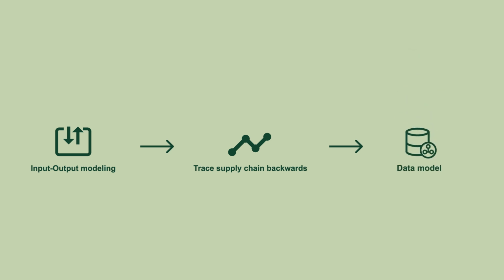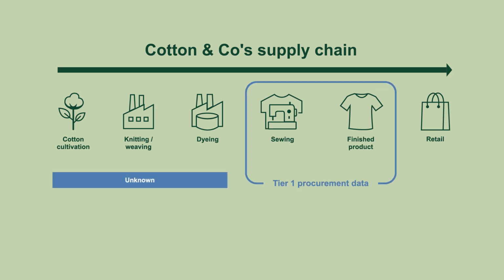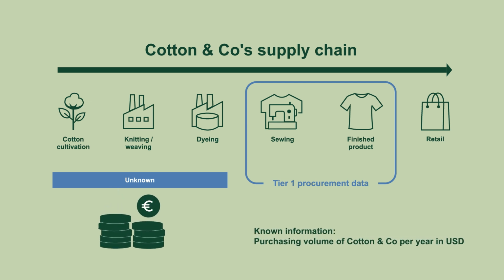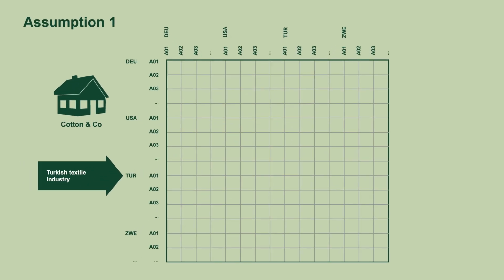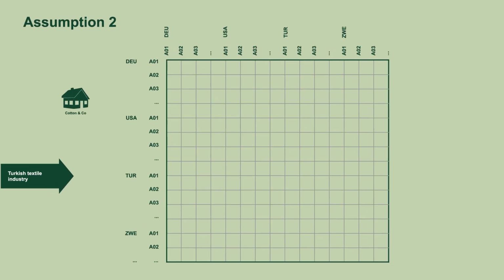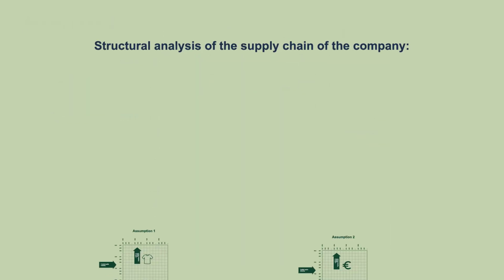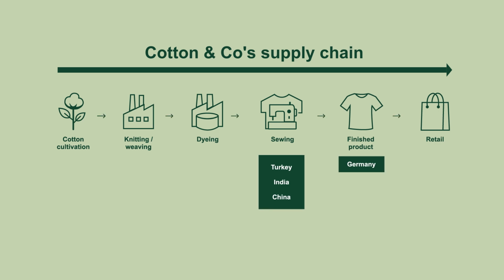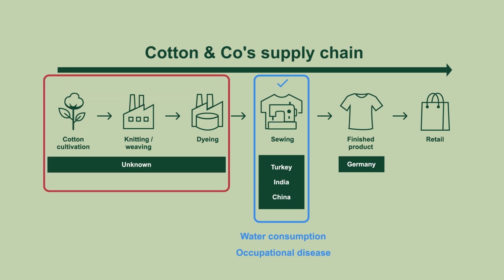Chapter 4: Creating the IO model of a company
A company’s procurement data becomes the starting point for linking business activity to the global economy. By integrating this data into WifOR’s Input-Output model, the analysis identifies impacts such as resource use and operational safety risks at immediate suppliers. This step connects company operations to the wider economic network and prepares the ground for tracing impacts further down the supply chain.
➡ See how company data turns into measurable sustainability insights.